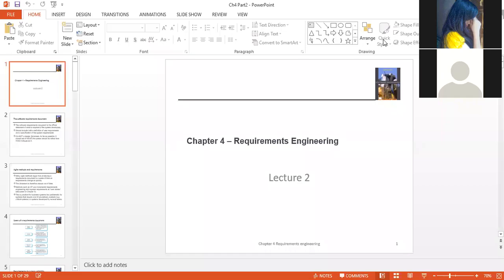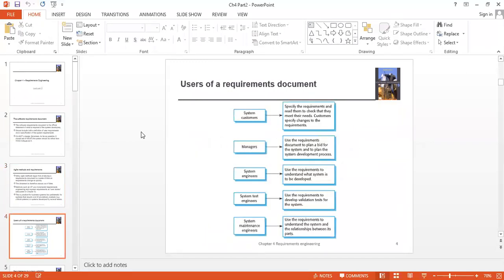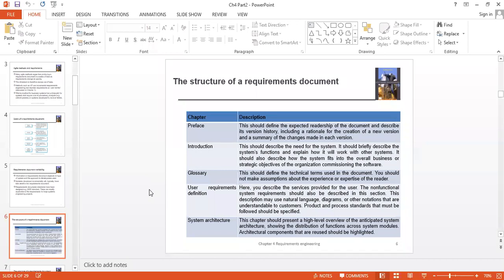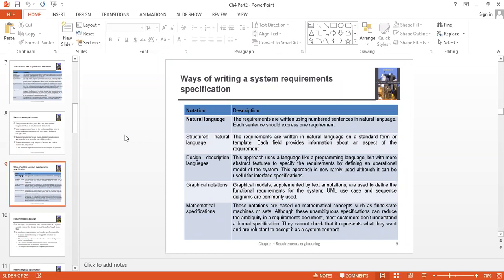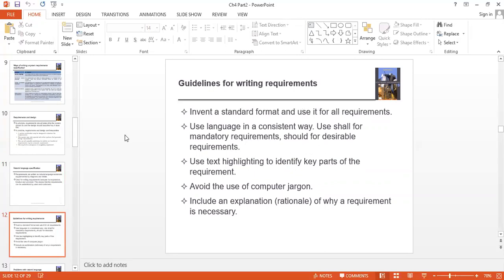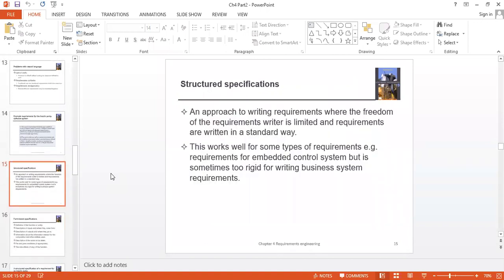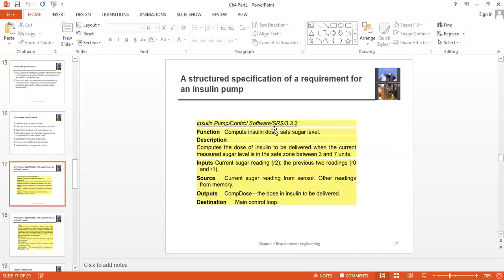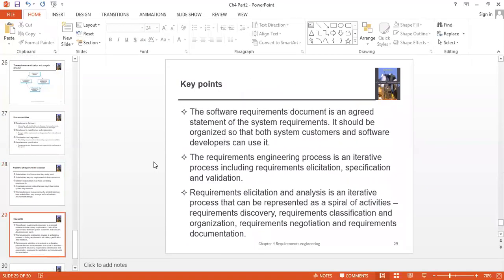Requirement Engineering | Part 2